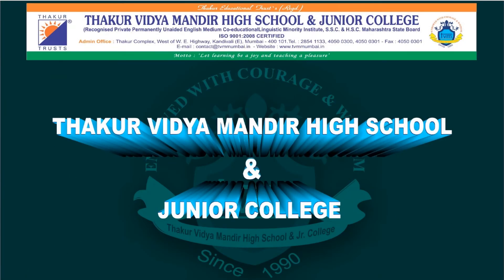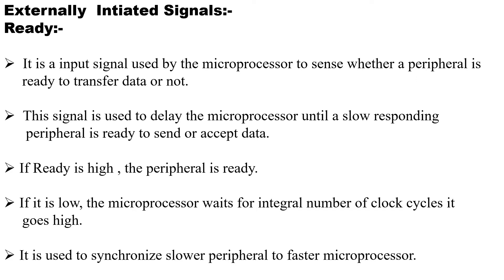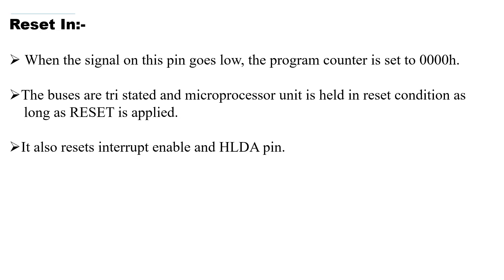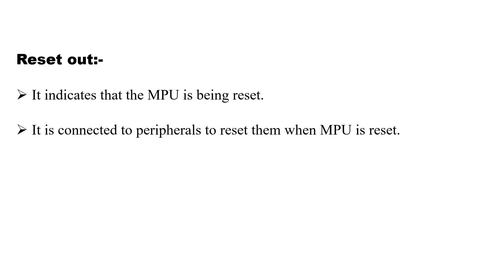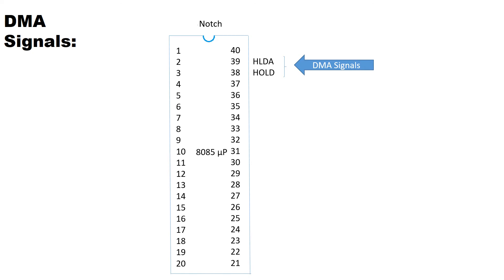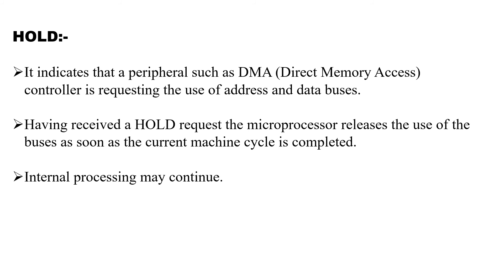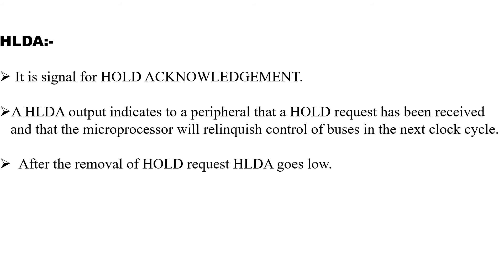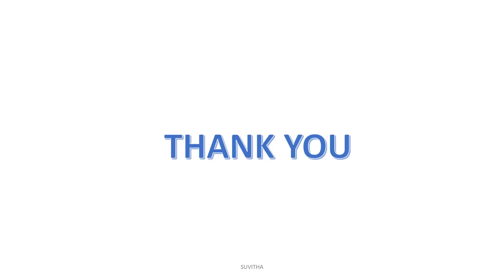XII Computer Science Unit 1 INTRODUCTION TO 8085 MICROPROCESSOR AND ITS ORGANIZATION (Part-XI)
Std: XII
Subject: Computer Science
Chapter No: 1
Topic: INTRODUCTION TO 8085 MICROPROCESSOR AND ITS ORGANIZATION
Part: XI
Made by Ms.Suvitha Karthik